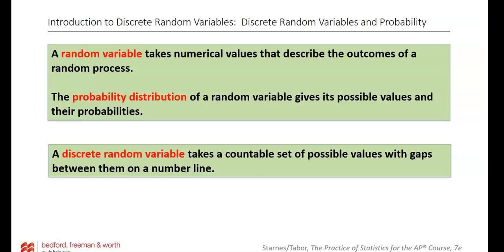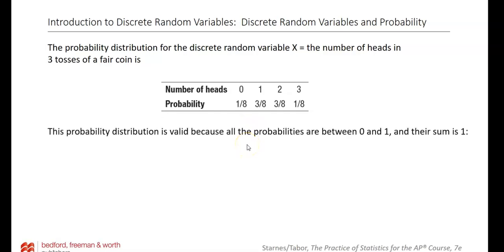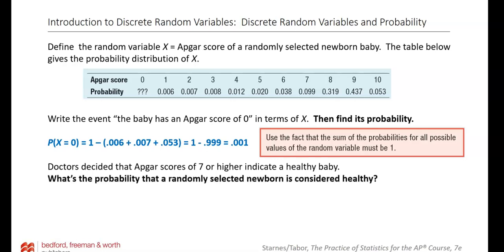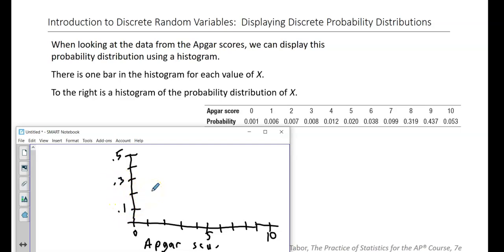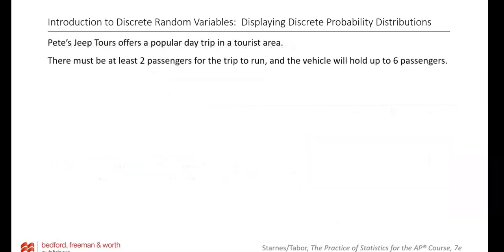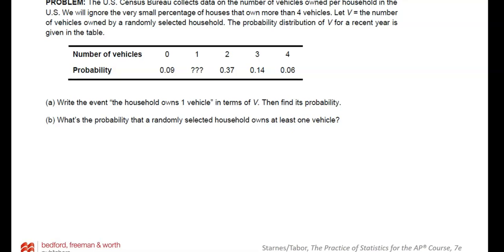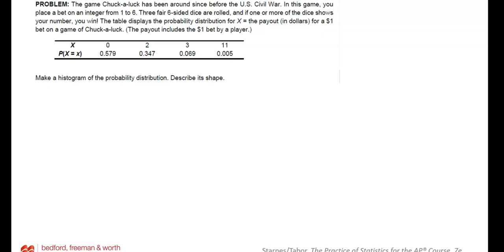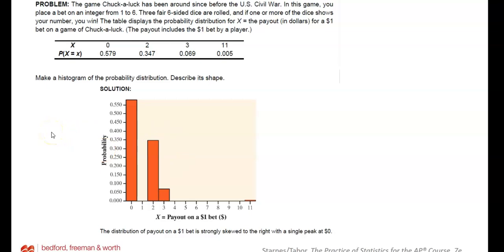7E Unit 4D Part I